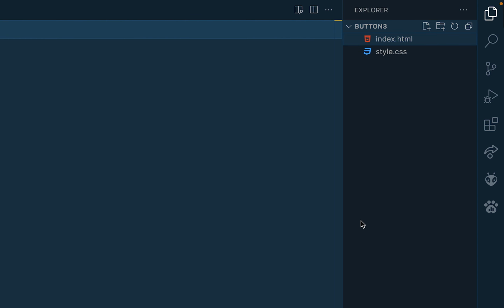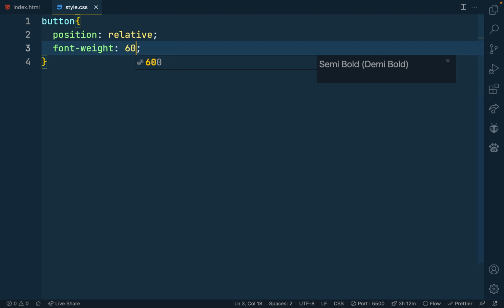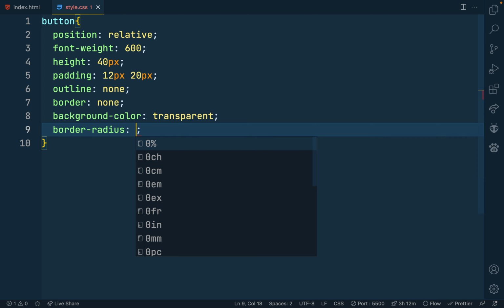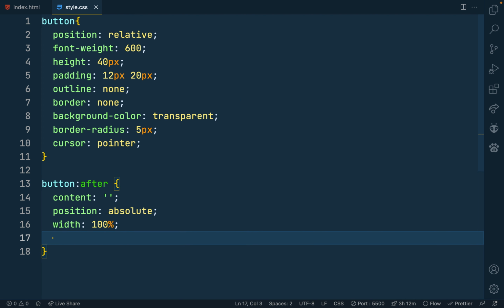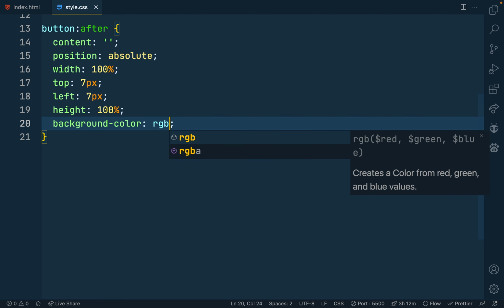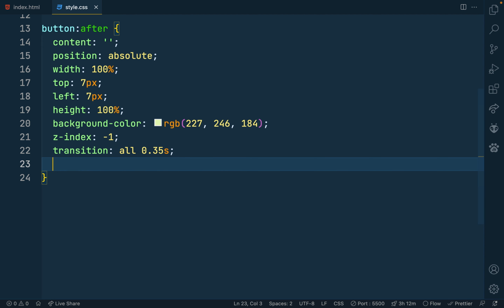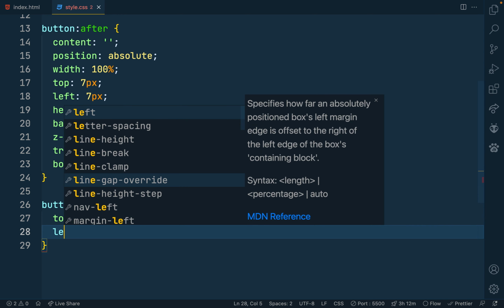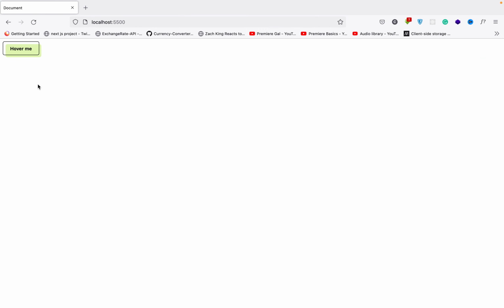Button with awesome hover effect using HTML and CSS only || CSS trick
Learn how to create a simple CSS button hover effect. CSS animations.